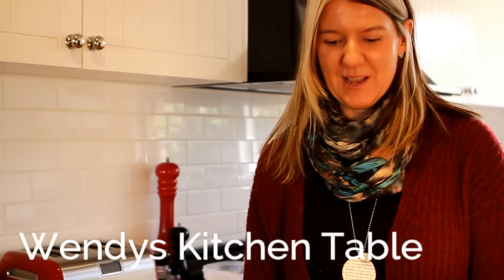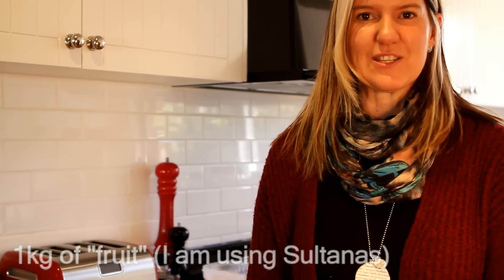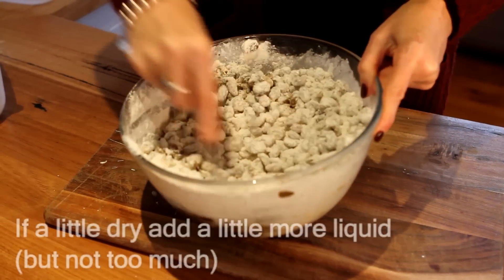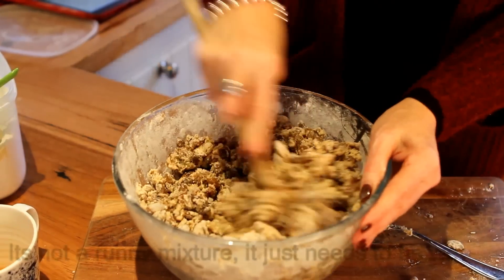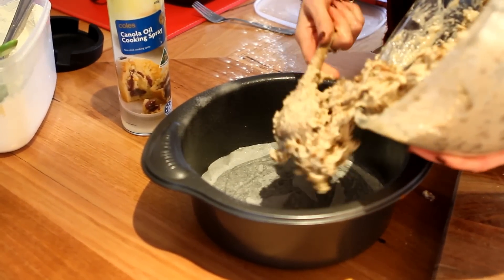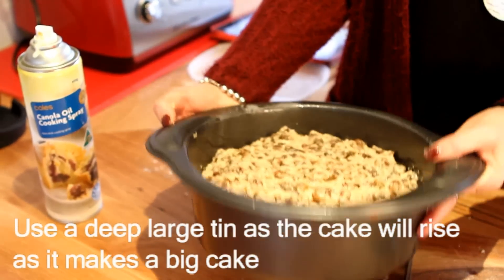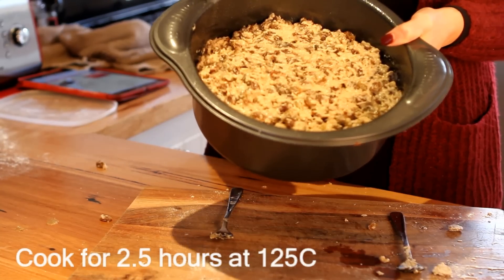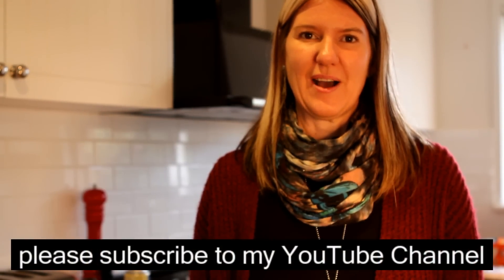Easy Peasy Fruit Cake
Wendys Kitchen Table shares a very easy Fruit Cake Recipe great for diabetics or those with dietary issues. This tutorial gives youthe simple easy steps involved. for the full recipe.